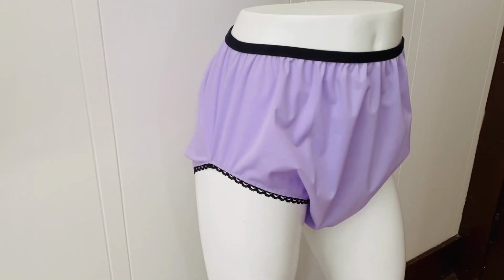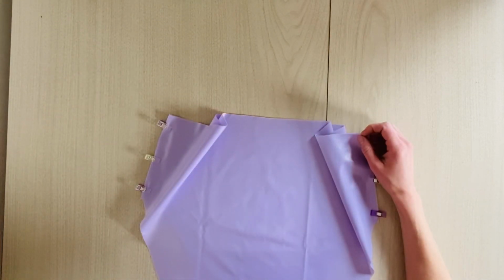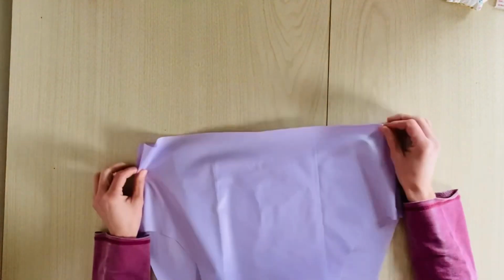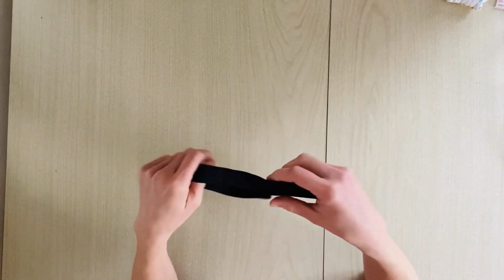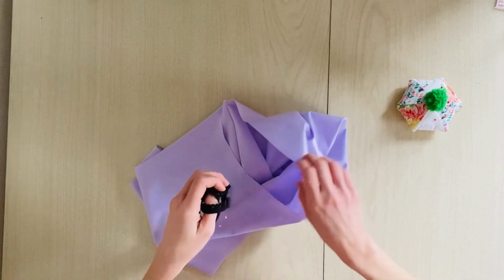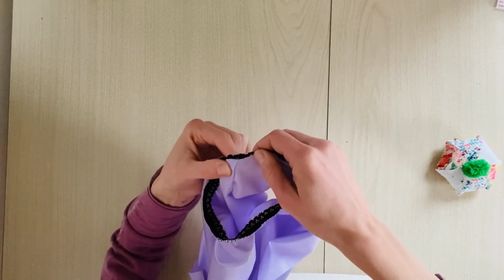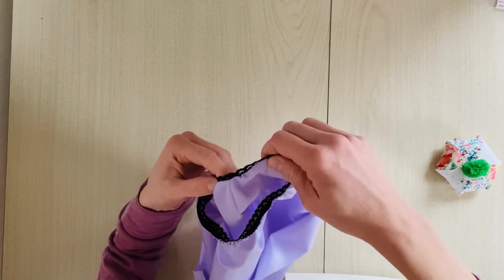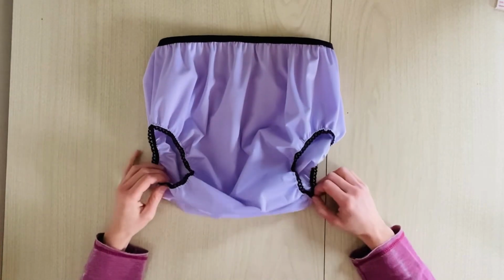How to sew a diaper cover with picot elastic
Tired of boring diaper covers? Sewing picot elastic on instead of fold over elastic is a super simple way to dress up any cover.

Timestamps
0:00 Intro
0:23 Sew sidebands together
1:15 Sew elastic
2:08 Attach elastic
3:41 FOE around waistband